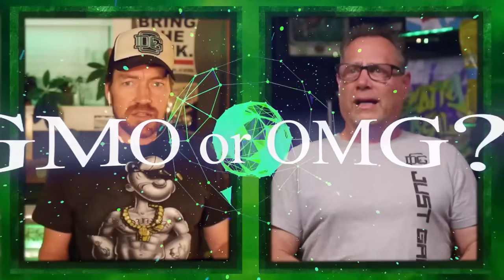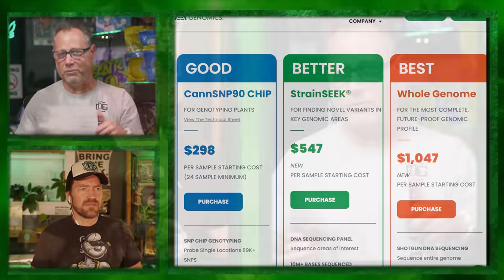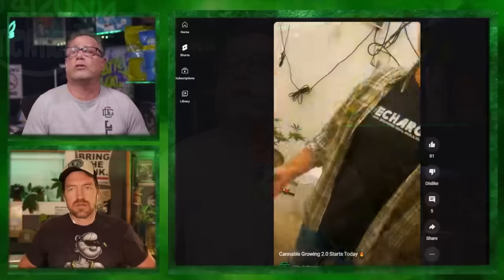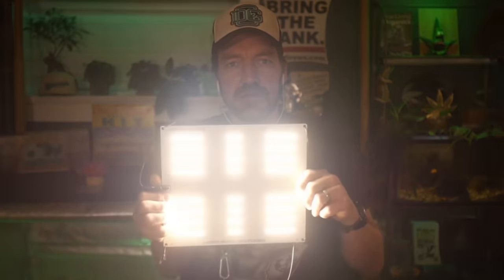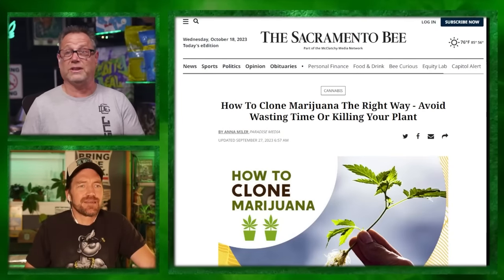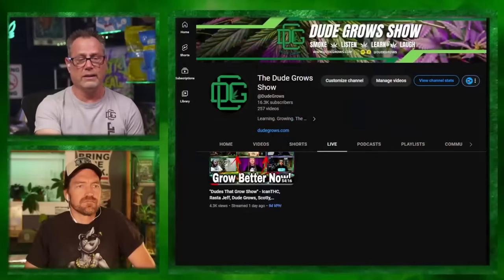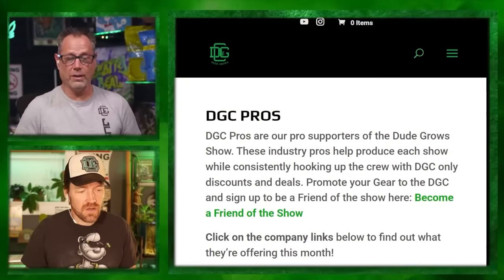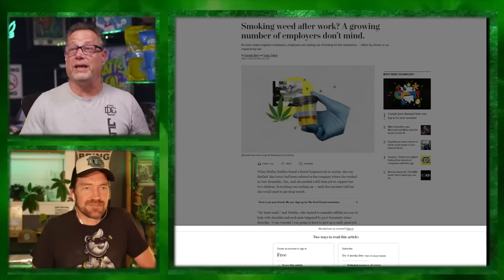Will Tissue Culture Make Clones Obsolete?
Will Cannabis Tissue Culture Make Plant Cloning Obsolete?

💻LINKS & RESOURCES
💹DudeGrows.com